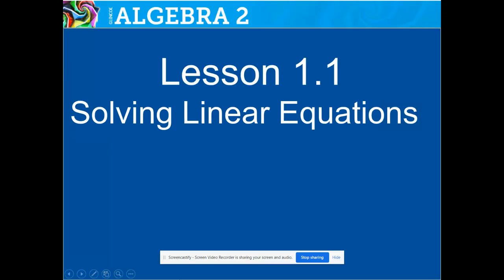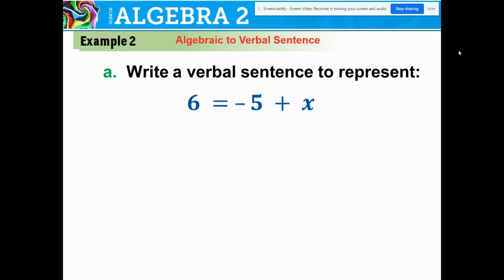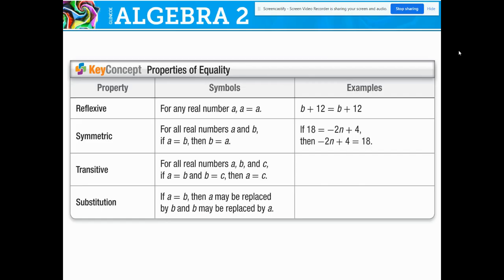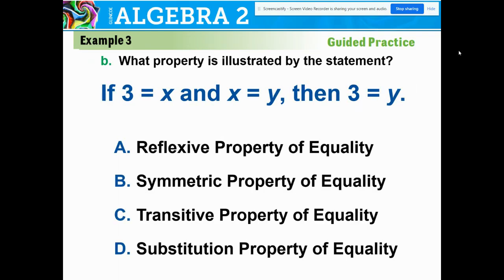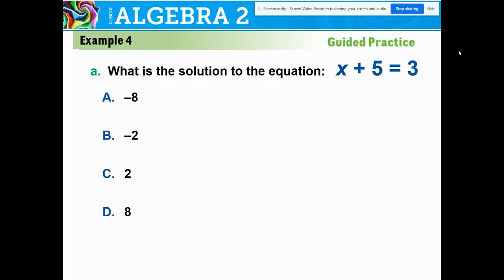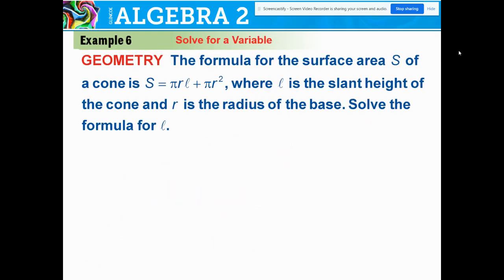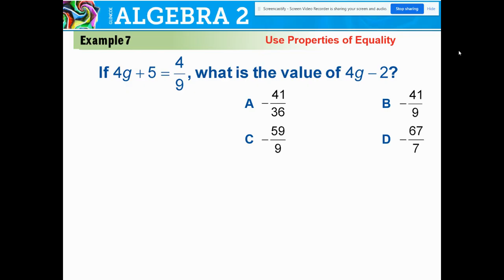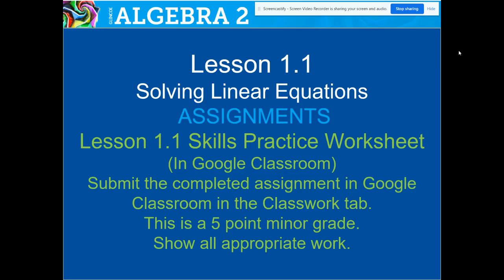Algebra 2 Solving Linear Equations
Translating verbal expressions into algebraic expressions and equations, and vise versa.
Solving equations using the properties of equality.